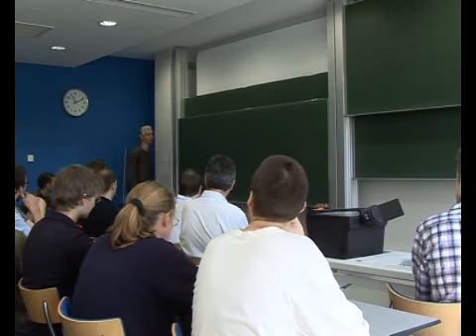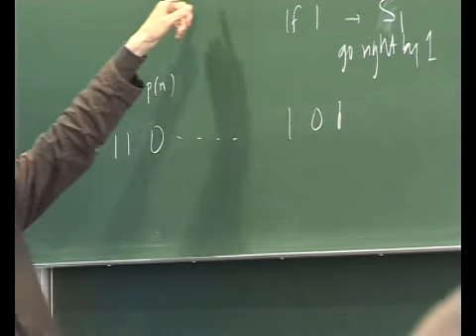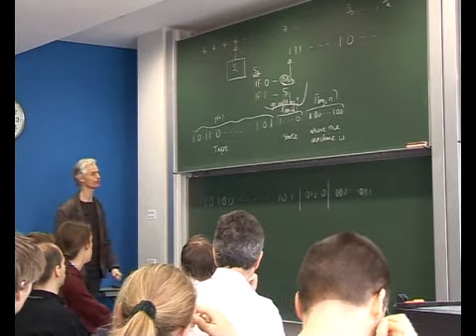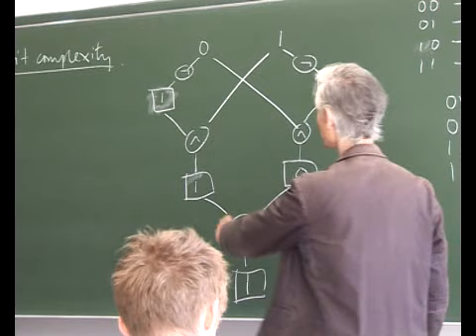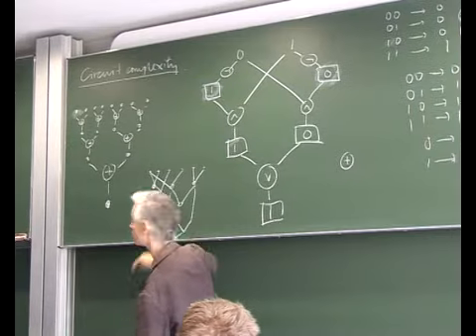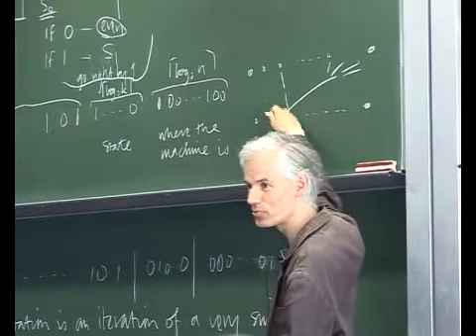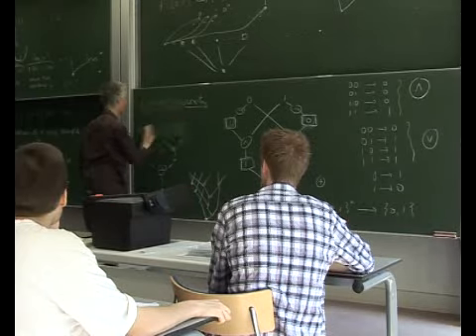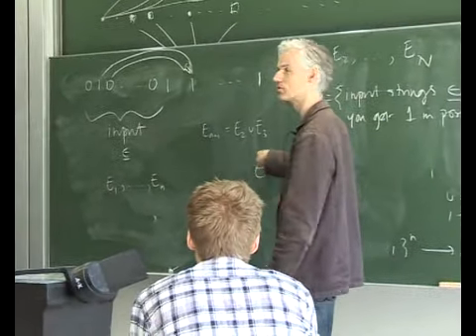Tim Gowers - Lecture 01 - Computational Complexity and Quantum Computation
Description: Equivalence between Turing machines and the circuit model of compuation

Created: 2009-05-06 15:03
Collection: Tim Gowers - Computational Complexity and Quantum Compuation
Publisher: University of Cambridge
Copyright: J. Oppenheim
Language: eng (English)
Credits:
Photographer:  Adrian Cullum-Hinshaw

Abstract: Many thanks to Adrian Callum-Hinshaw for his help with these video lectures.